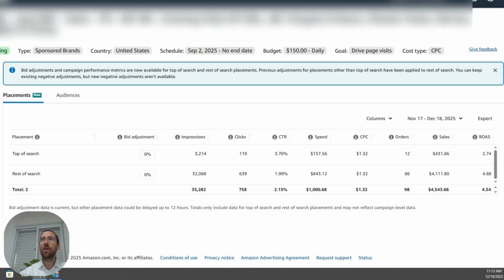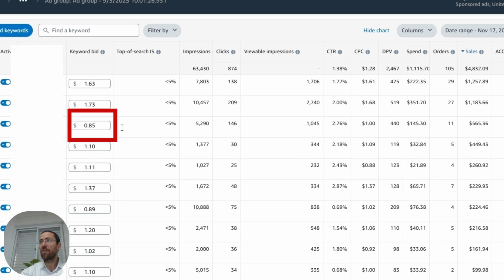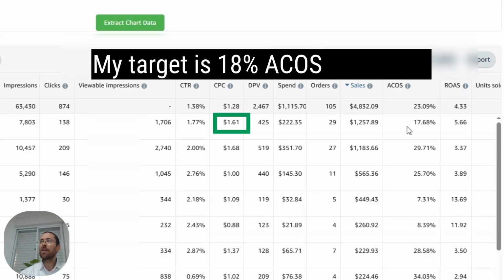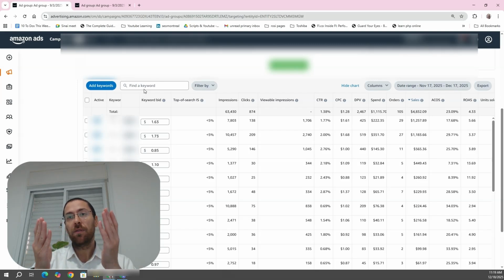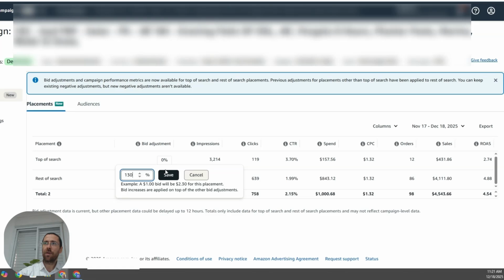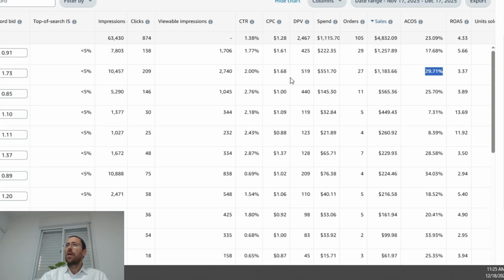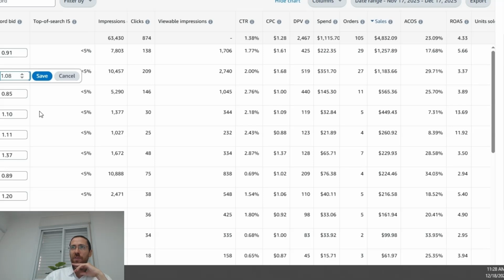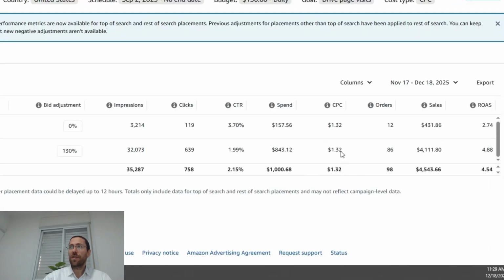How to Calculate & Set Placement Bid Adjustment Percentage in 2026 - Live Example, Real Data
Make your ppc 20% more profitable in 6 weeks, free. Apply for the service and see if you're a fit:

This video details how to set bid adjustments for placements in both sponsored products and sponsored brands within Amazon advertising. We share a screencast demonstrating campaign data and the precise calculations used for these adjustments, aiming to guide viewers on optimizing their amazon ppc strategies. Learn to fine-tune your ad campaigns and bidding strategies for better performance.